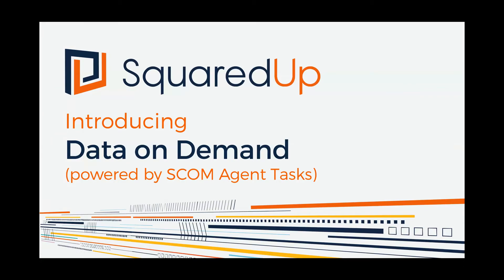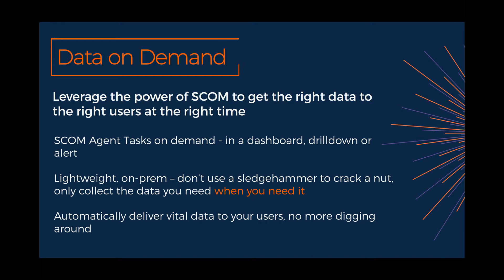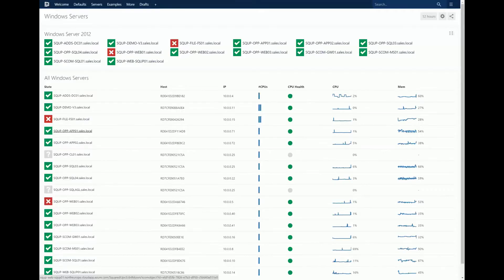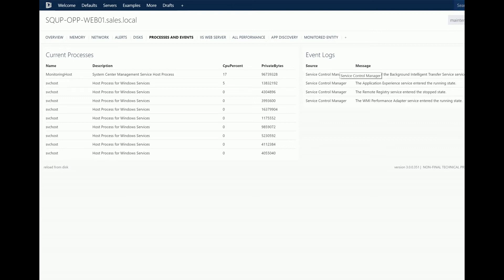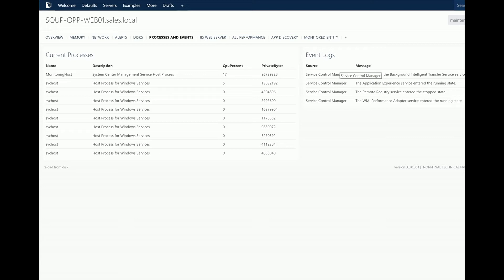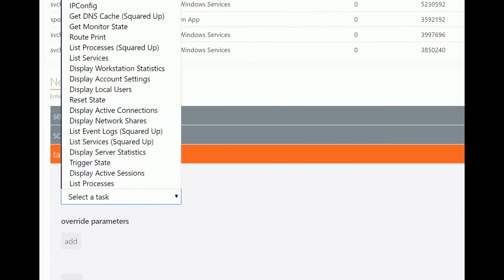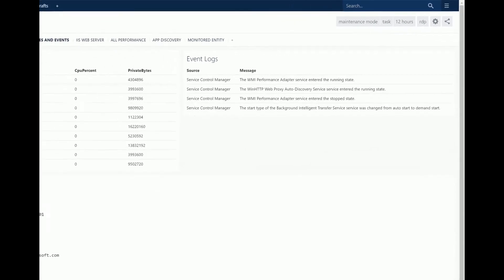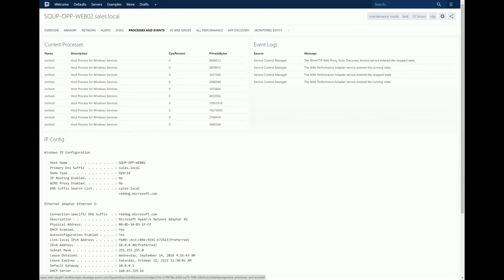Introduction to Data on Demand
Take a tour of our Data on Demand feature which leverages the power SCOM Tasks to pull instantly pull on-demand data straight into your dashboards and drilldowns.